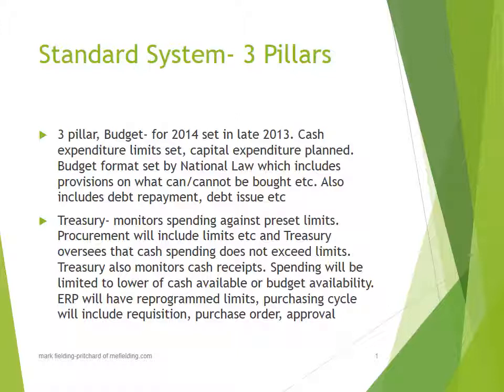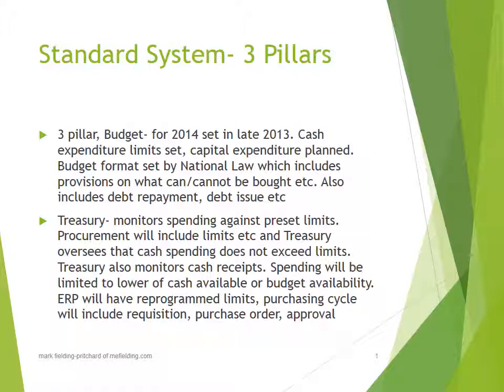Implementation Issues Part 3 Barriers to Implementation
IPSAS and transformation -barriers to implementation. This is part 3 of our series